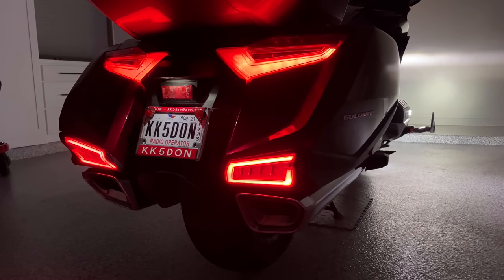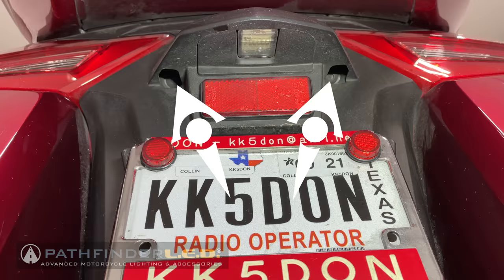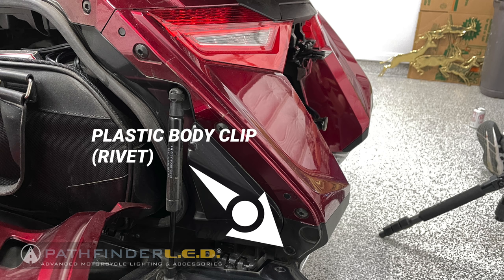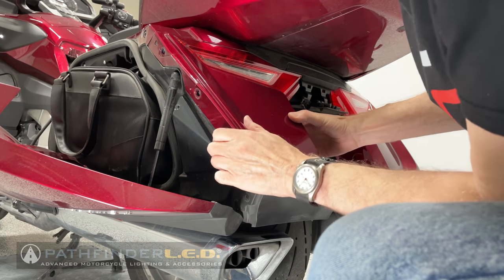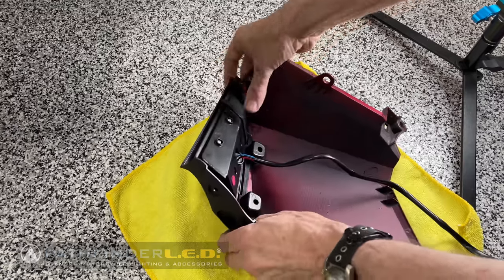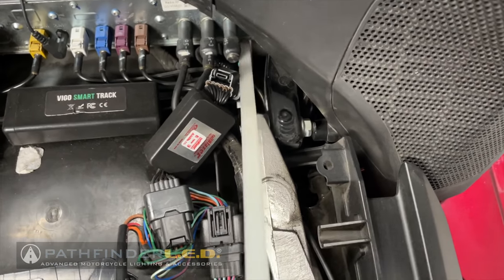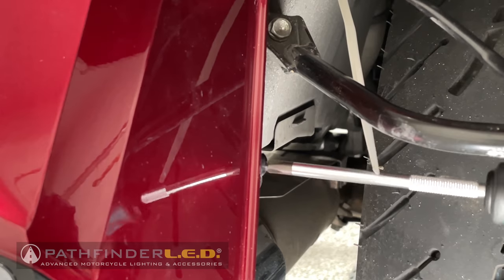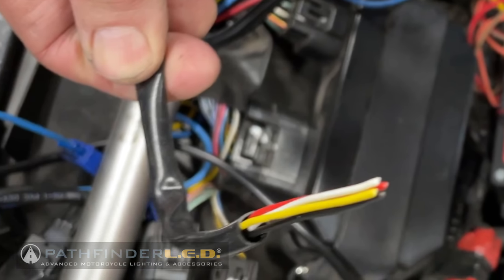Rear Saddlebag Dynamic Sequential LEDs in 4K | 2018+ Honda Goldwing | PathfinderLED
I install the new Rear Saddlebag Dynamic Sequential LEDs onto Don Smith's 2018 Honda Goldwing Tour.

MOTOVLOG GEAR (Handlebar):
360 Degree GoPro Mount